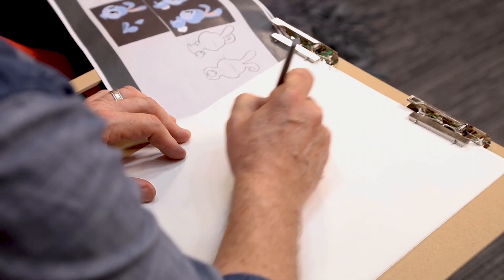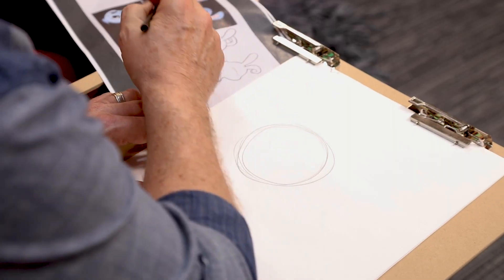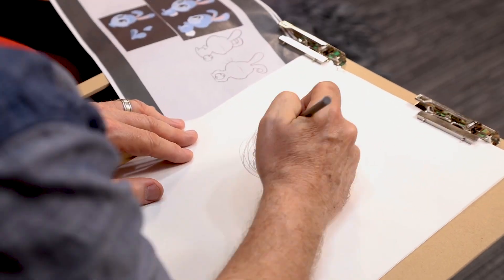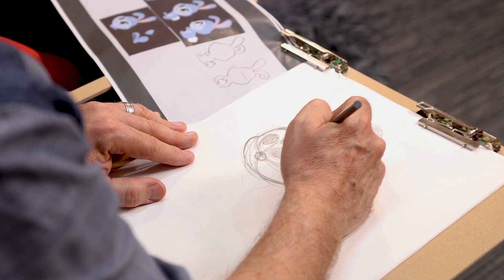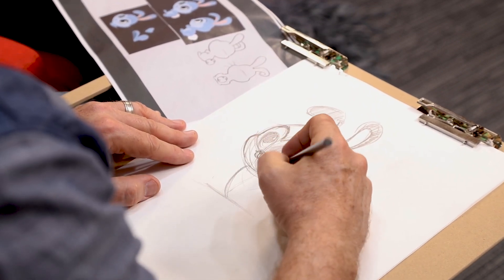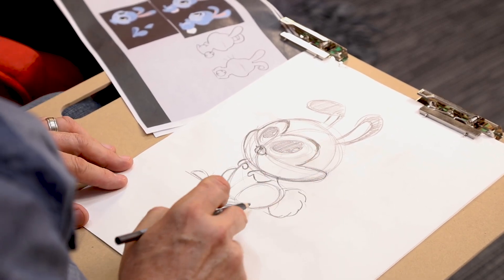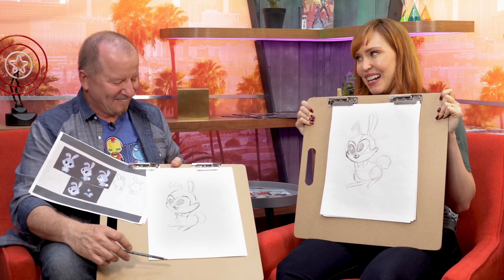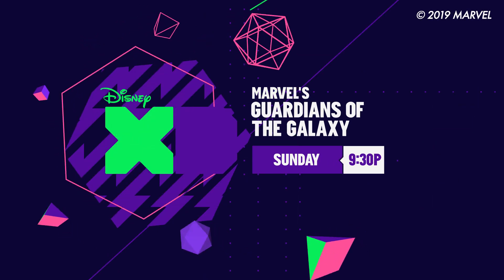Learn How to Draw A Cute Fairytale Bunny! | Earth’s Mightiest Show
Explore all new Marvel Animation styles on Marvel’s "Guardians of the Galaxy: Mission Breakout!" as they enter the Black Vortex!

Watch "Guardians of the Galaxy: Mission Breakout!" on Disney XD.